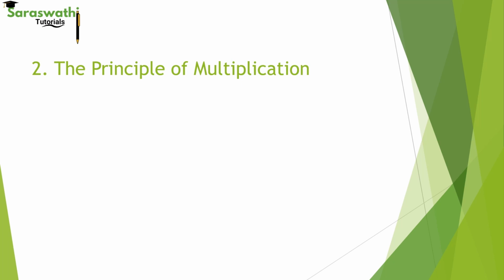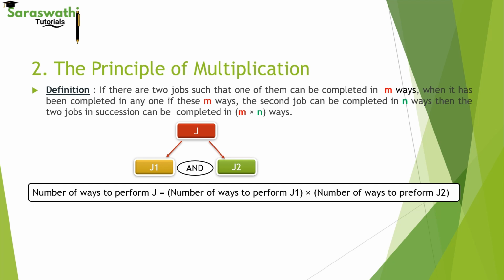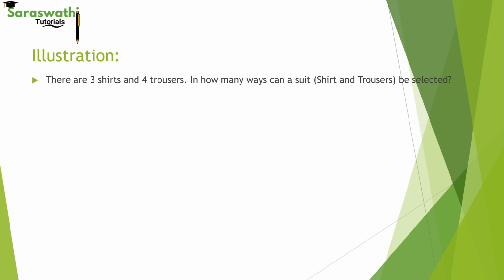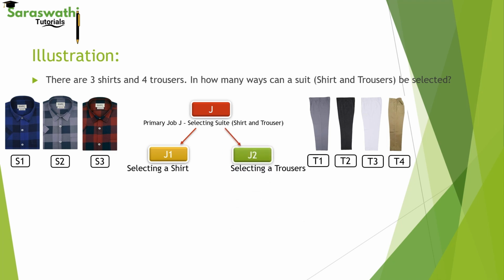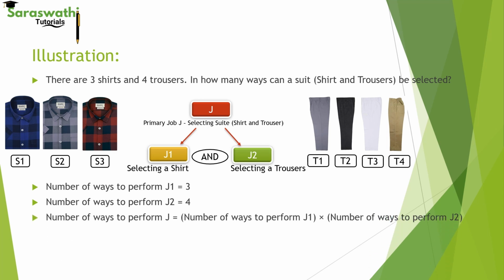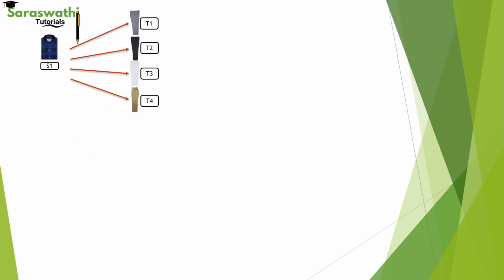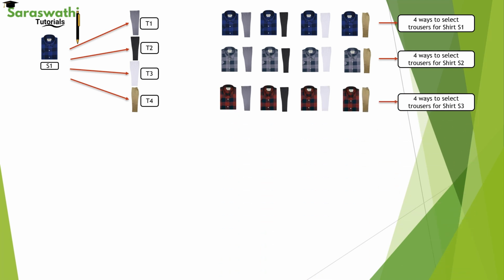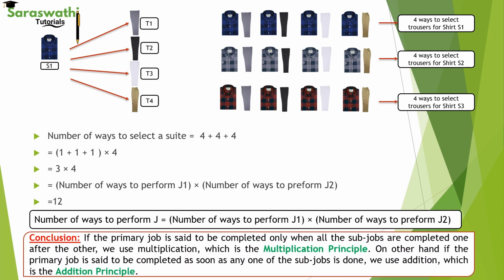The Principle of Multiplication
Understanding the Principle of Multiplication in Counting | Math Explained

In this video, we explore the Principle of Multiplication, the second essential counting principle used in mathematics. This principle is crucial for solving problems related to permutations, combinations, and probability.

We’ll break down the principle in an easy-to-understand way, using real-life examples to illustrate how and when to apply it. The Principle of Multiplication tells us how to count the number of ways to perform two jobs in succession, one after the other.

What you’ll learn:
What is the Principle of Multiplication?
How to apply it to real-world scenarios
Step-by-step explanation using an example of selecting a suit (shirt and trouser) from available options
Understanding why we multiply when the word "AND" is involved between sub-jobs
Practical tips for recognizing when to use multiplication versus addition in counting problems

Perfect for:
Students learning about permutations, combinations, and counting principles
Anyone interested in mastering basic mathematical concepts like probability and combinatorics
Learners looking to build a strong foundation in mathematics for exams or general knowledge
If you’re looking to understand counting principles in depth and want to improve your problem-solving skills in mathematics, this video is for you.